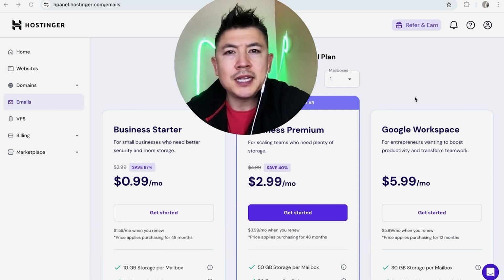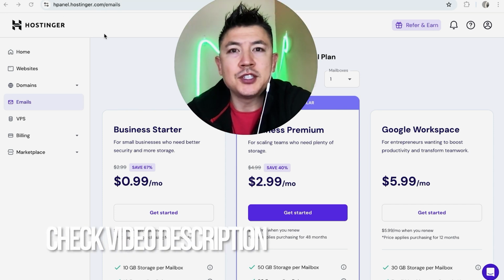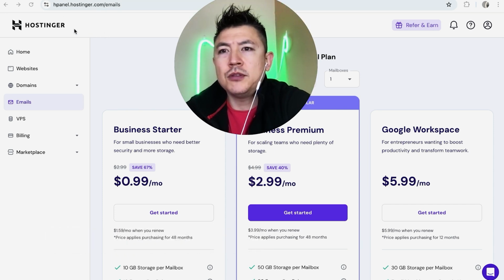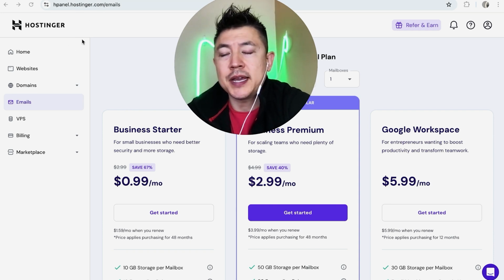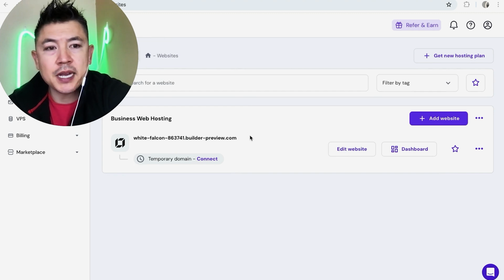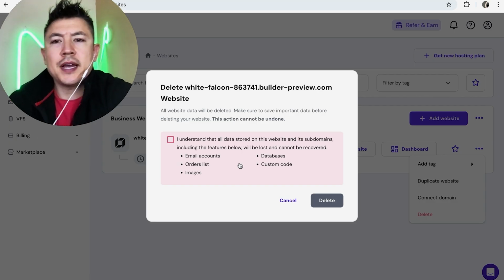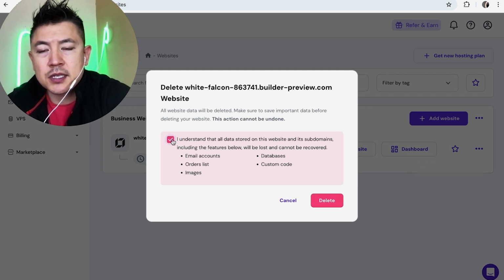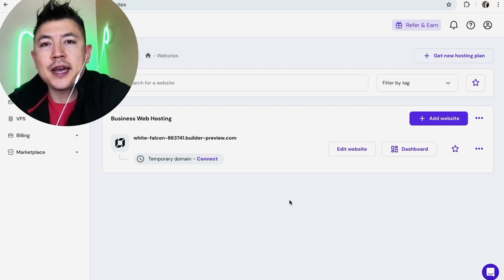✅ How To Permanent Delete A Hostinger Website 🔴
Hostinger is a web hosting company. Established in 2004, the company is headquartered in Lithuania and employs about 900 employees.

Hostinger was founded in 2004 as Hosting Media.

In 2007, Hosting Media’s paid hosting offer was joined by a free web hosting service when the company founded 000webhost.

In 2008, the company launched Hosting24, a cPanel-based web hosting brand, in the United States. The data centers were located in Asheville, North Carolina, and the United Kingdom.